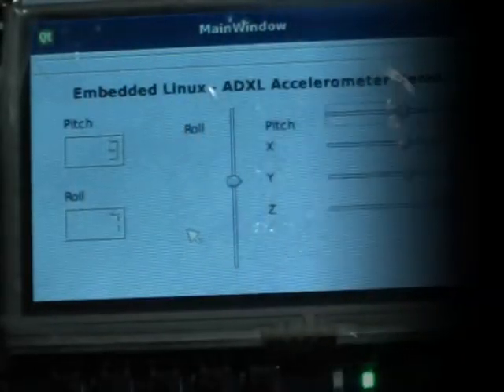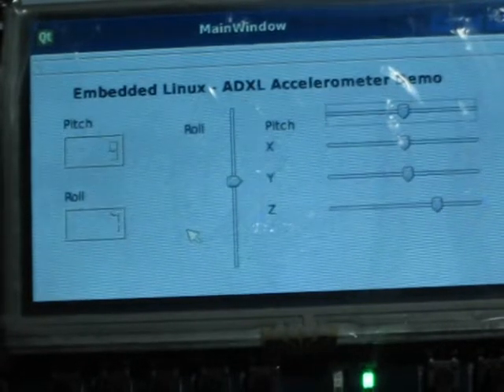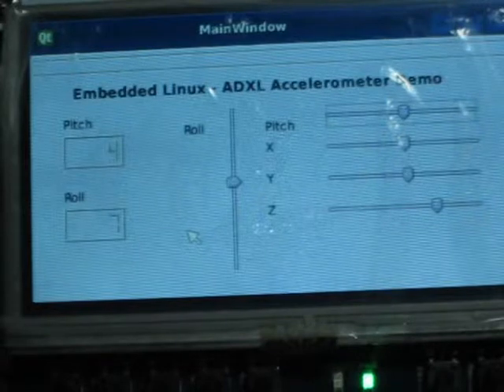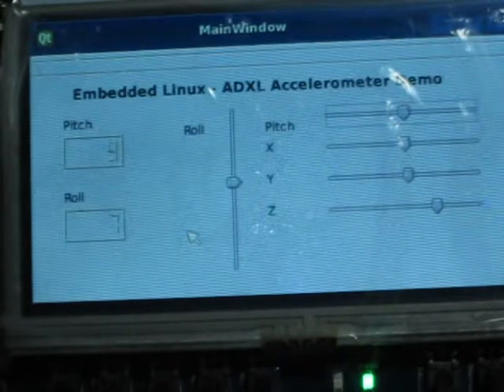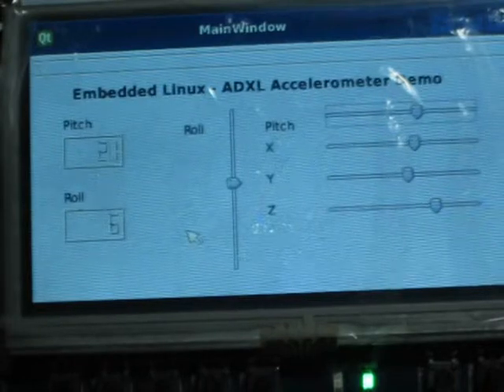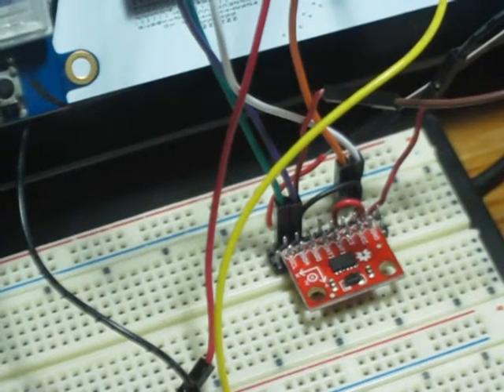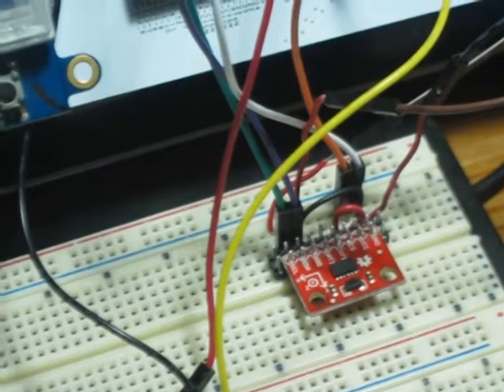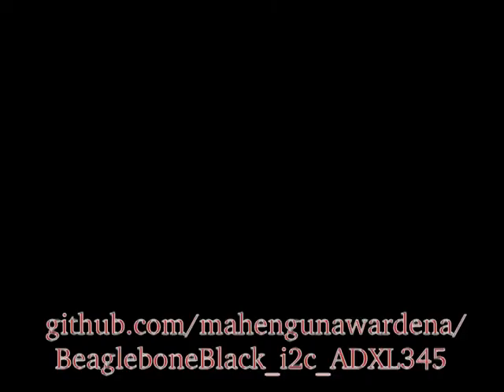Accelerometer Application on Embedded Linux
This is a simple demonstration of a ADXL345 Accelerometer application on Embedded Linux. The processor is TI Sitara ARM Cortex-A8, running Linux Kernel 3.8. The graphical interface is developed using embedded QT.

Good luck